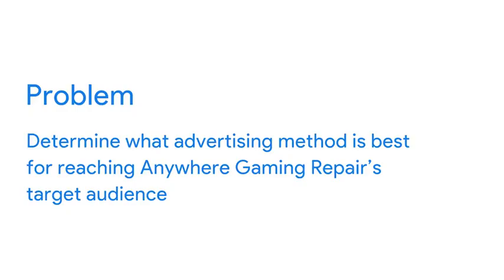01 data in action